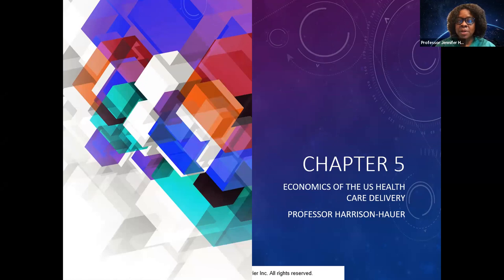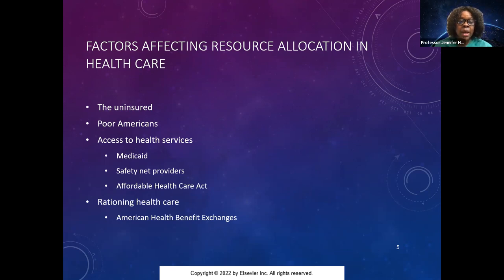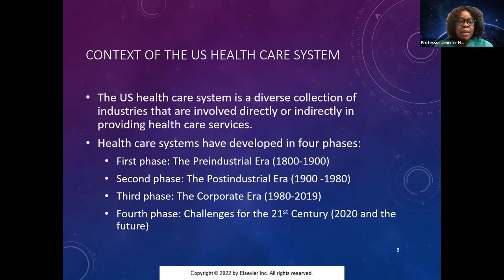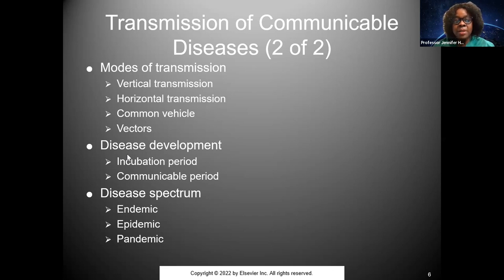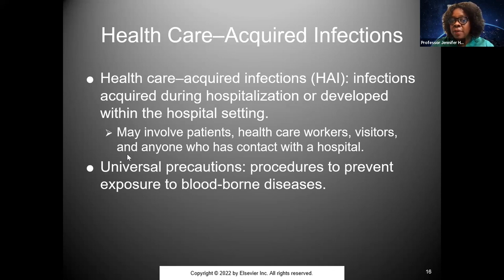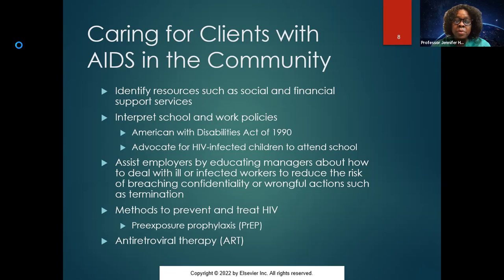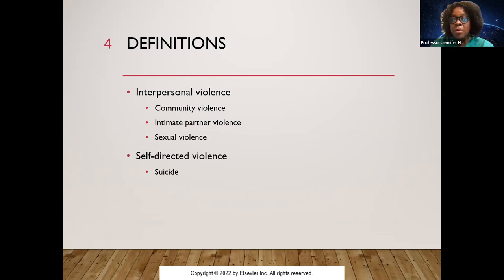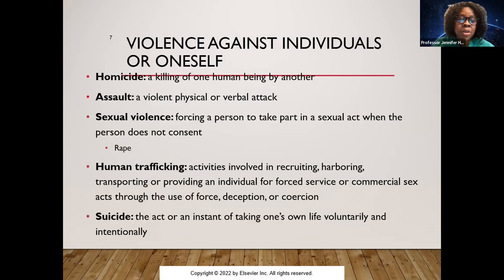Week 7 Concepts - Fortis College Community Health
Week 7 Concepts